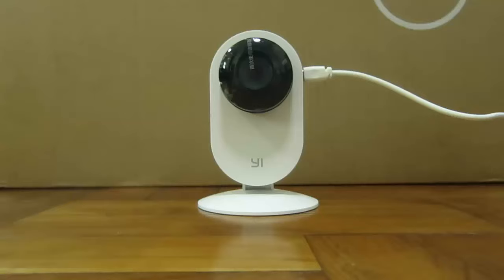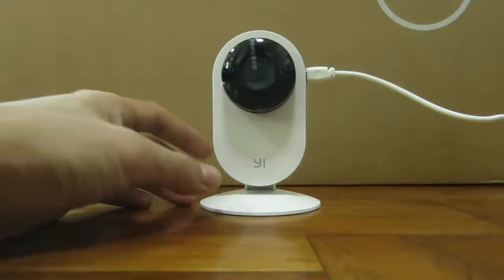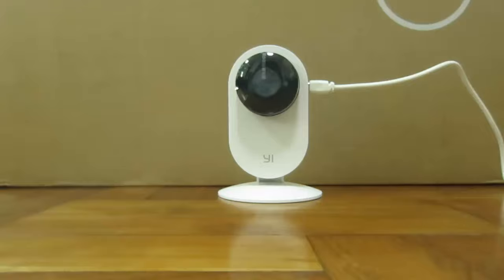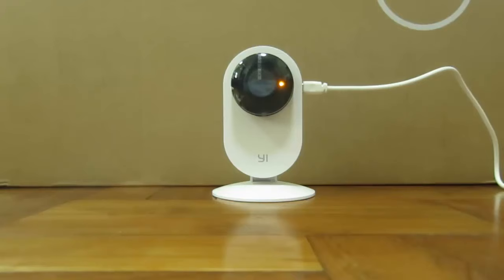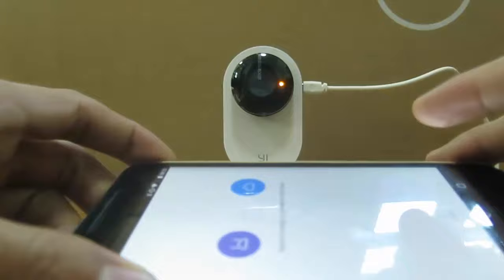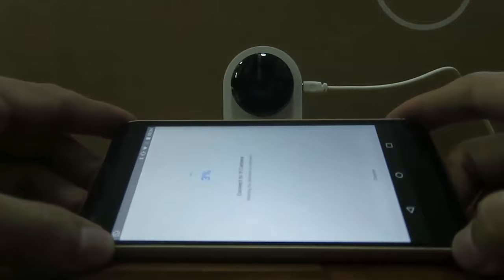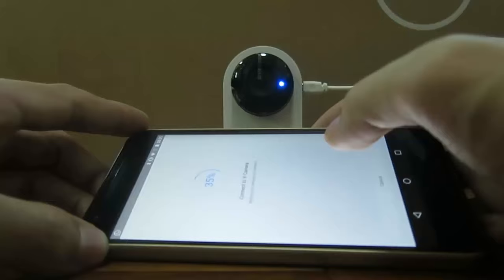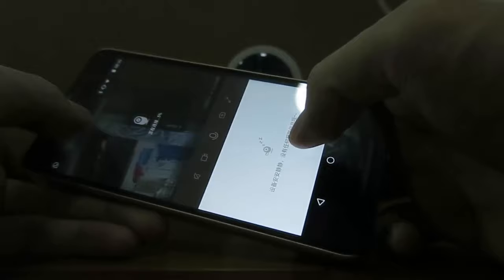How to fix Xiaoyi "This Camera can only be used within China" English instructions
Steps to fix it.

1. Turn on the camera and hold down the reset button for 6-8 seconds

2. Turn off the camera

3. Insert the memory card

4. Turn on the camera and wait for about 5 minutes
(will flash orange, then turn orange, then speak Chinese and then will flash orange)

5. Connect the camera via the camera app

Memory card
1. format the sd in FAT32
2. extract and copy the firmware file (a file called 'home') to the memory card root folder

If your camera is unable to be flashed to 1.8.5.1K, you might need to flash to an older version and flash it back up to the last available working version. (so you will need to flash it twice)
Download and flash the two firmwares in the following order.

When pairing with your WiFi, please do not connect to a 5GHz WiFi Band as older versions of the camera does not support it. You will get a password error message when you try to connect to 5GHz Band